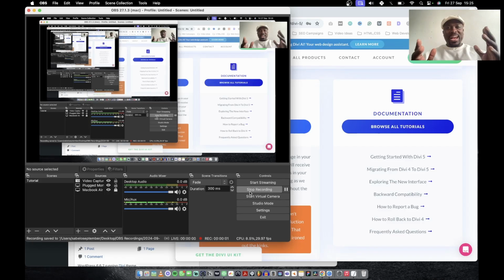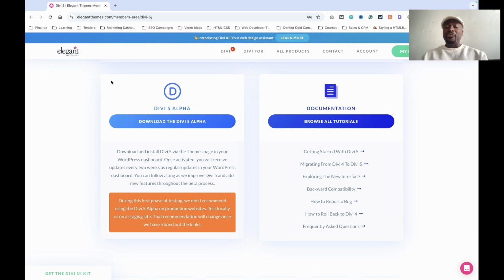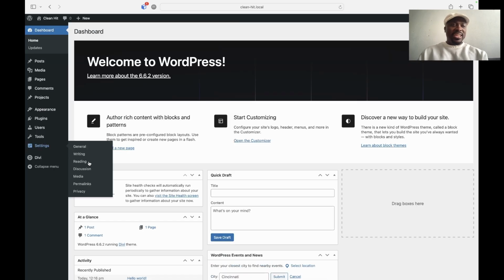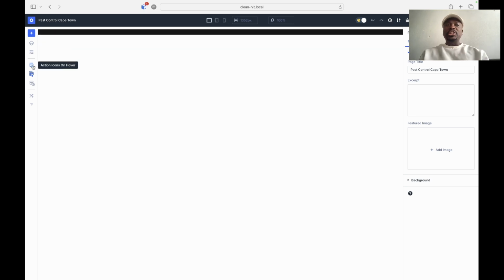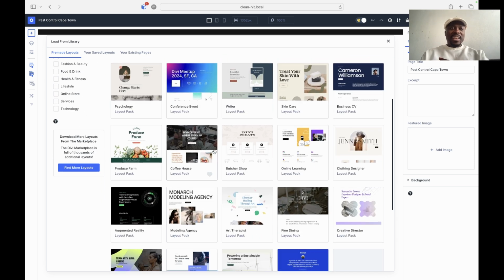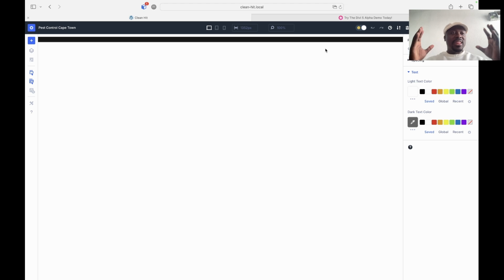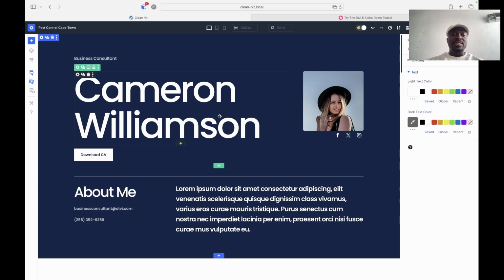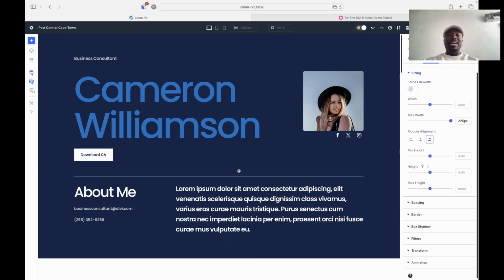Elegant Themes Divi 5 is game changer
The long-awaited Divi 5 Alpha is finally here, and it's packed with jaw-dropping new features! If you're a web designer or developer, this update is going to change the game for you. In this video, we dive deep into everything you need to know about Divi 5 Alpha, from its speed improvements to next-level flexibility. You don't want to miss this first look! 👀